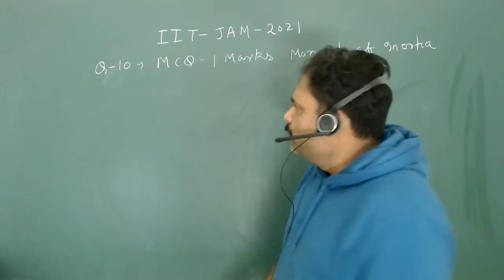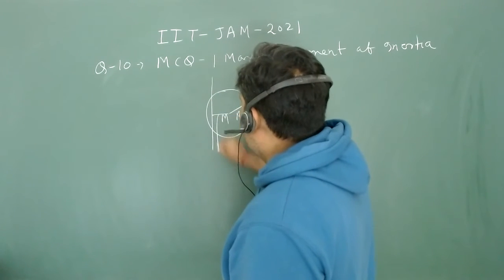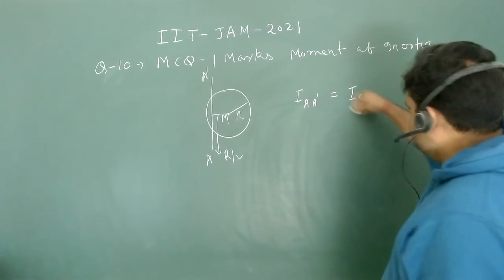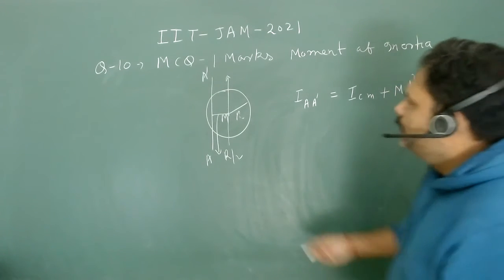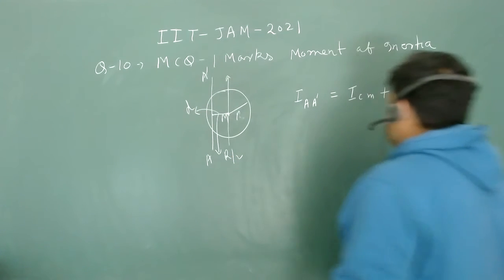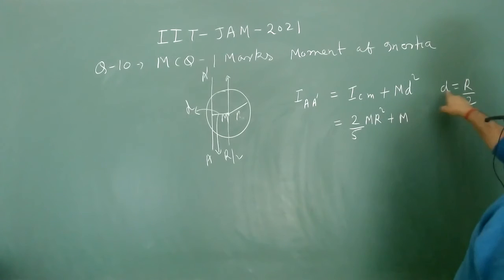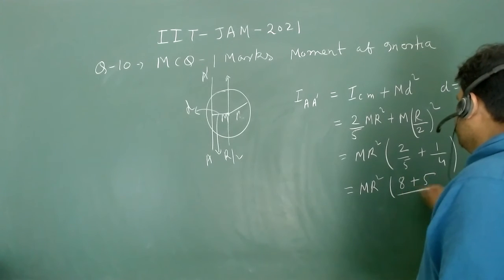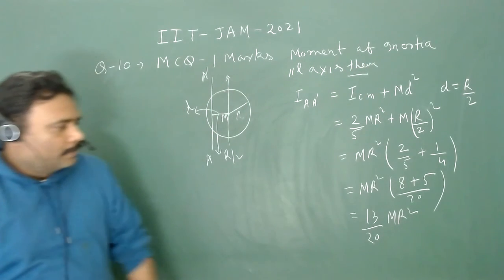IIT JAM MCQ 1 Mark Q-10 Moment of inertia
Moment of inertia, parallel axis theorem, a moment of inertia of a solid sphere.

This video is useful for students pursuing Graduation and postgraduation in physics or Physical sciences. CSIR, NET, JRF, GATE, JEST, TIFR For study free material For problem and solution For the free test